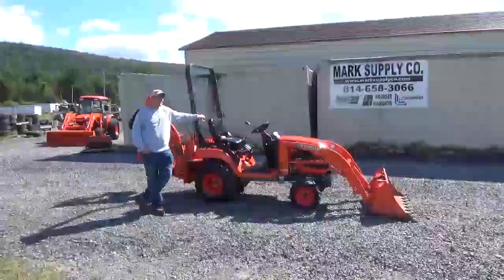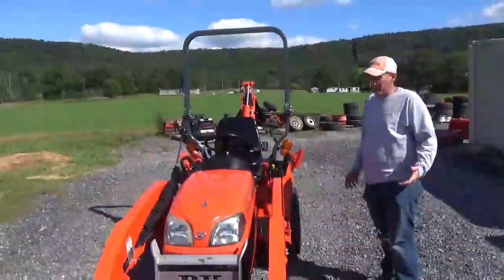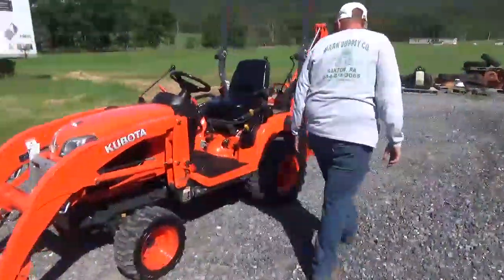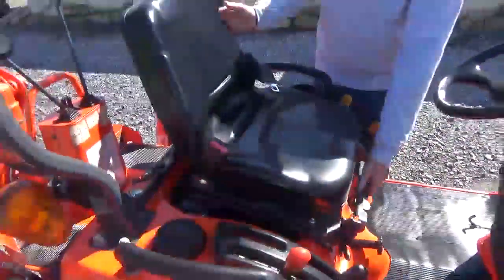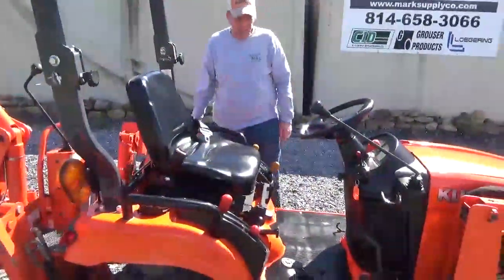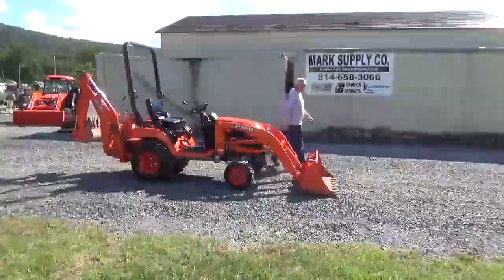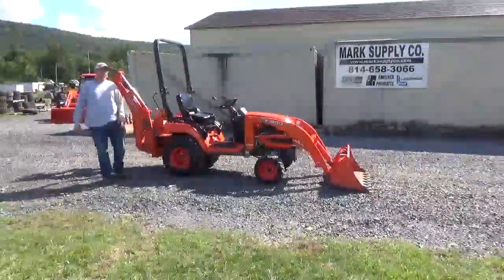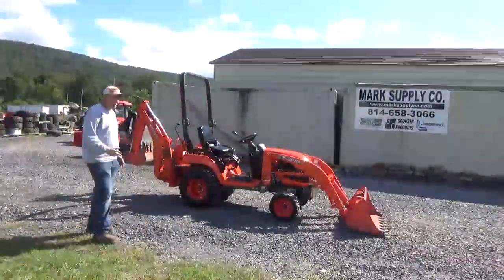2012 Kubota BX25D BX25 Sub Compact Tractor Loader Backhoe 540 PTO 4X4 Diesel For Sale Nice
2012 Kubota BX25D Sub Comact Tractor Loader Backhoe 4X4 Power Steering For Sale Call Mark Nick Or Matt (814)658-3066